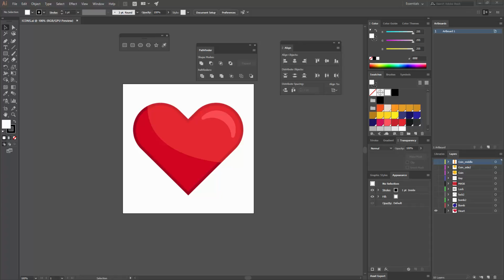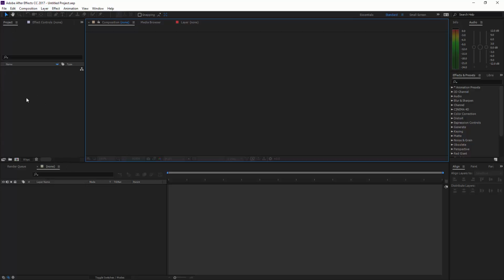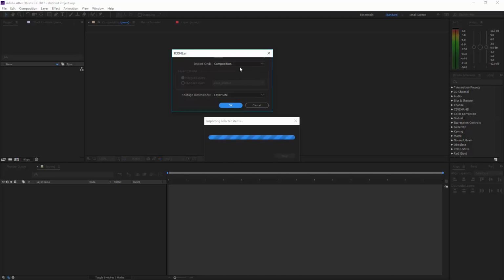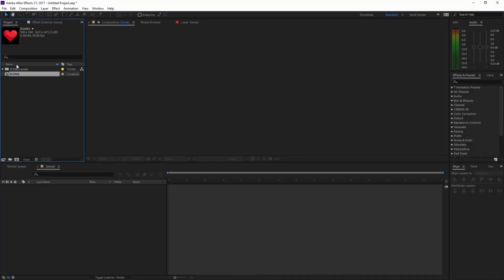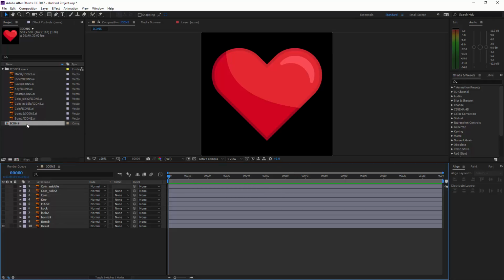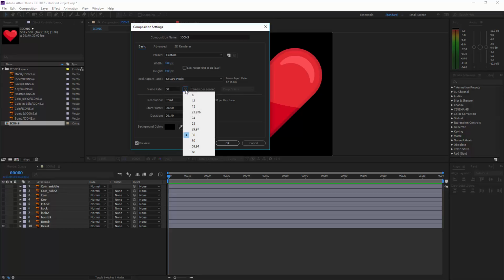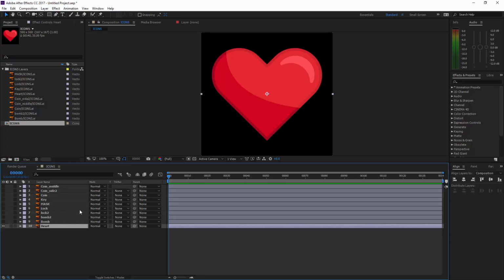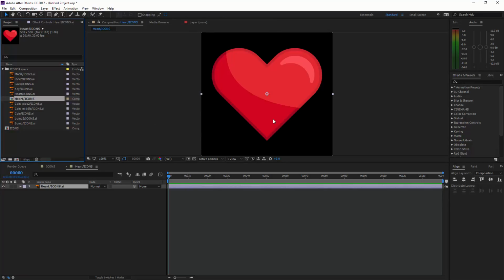06/10 After Effects Set Up — Graphic Design: Make Videogame Icons_ENG